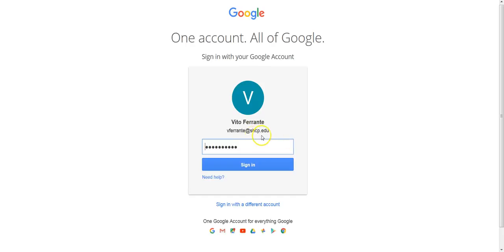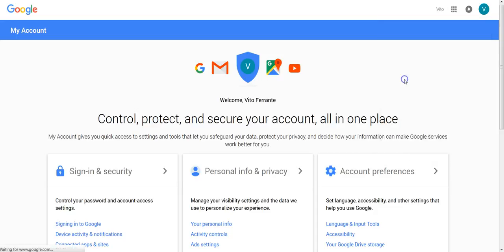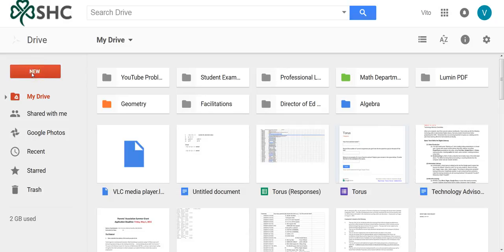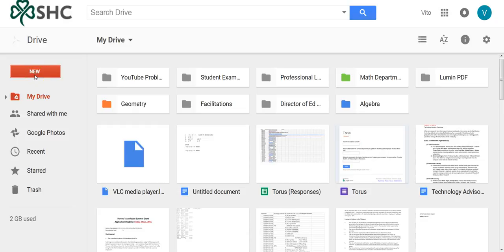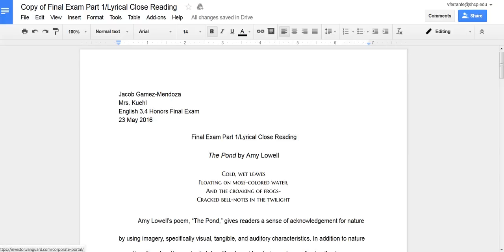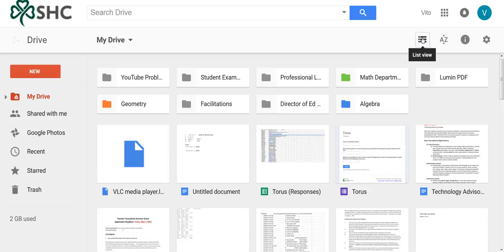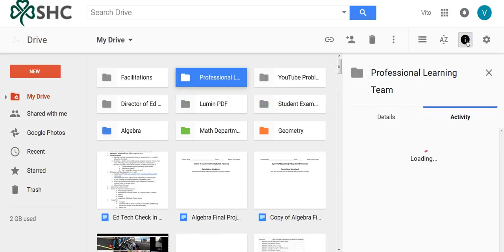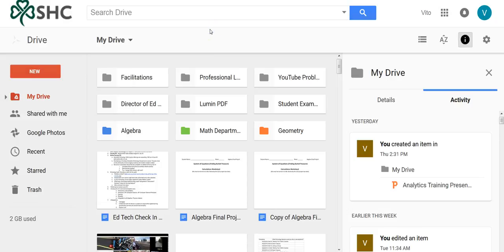Google Drive: An Overview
A brief overview of Google Drive as used at SHC.